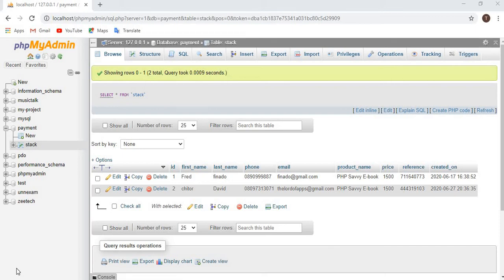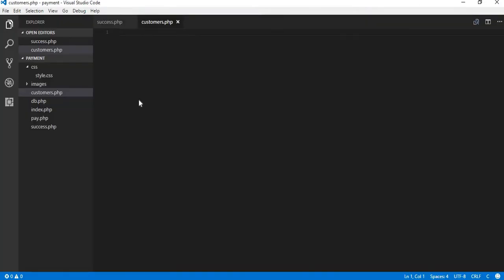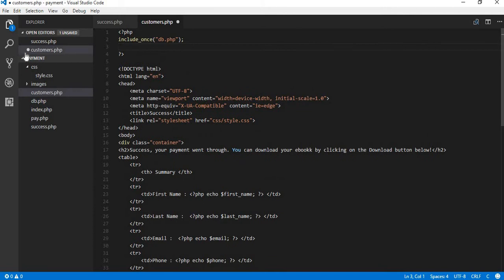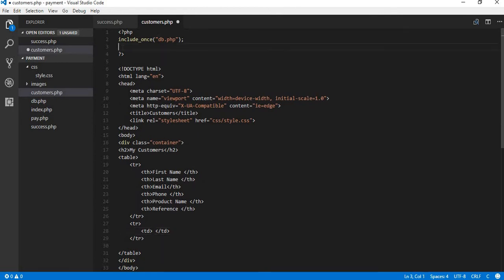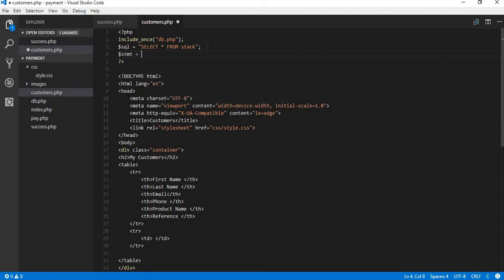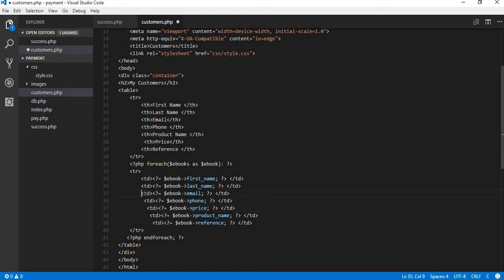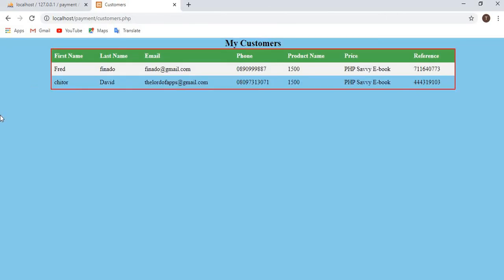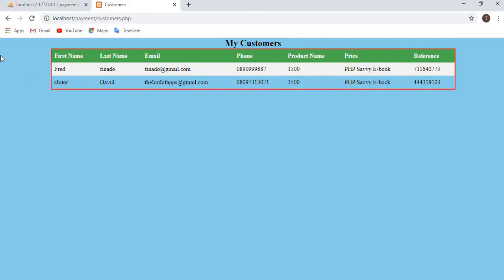paystack integration using PHP, Javascript, HTML and CSS part 4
In this part of the video we fetched the transaction data from the database and display it on a web page.
Get an ebook that teaches how to integrate Paystack in detail using PHP and cURL
If you have not watched part 1 to 3 of this video series, follow the links below to watch them: